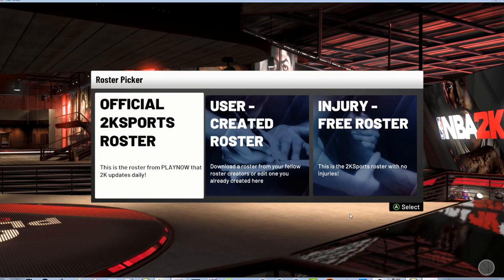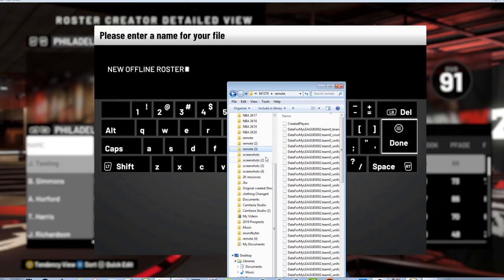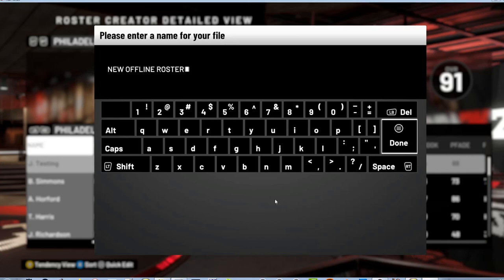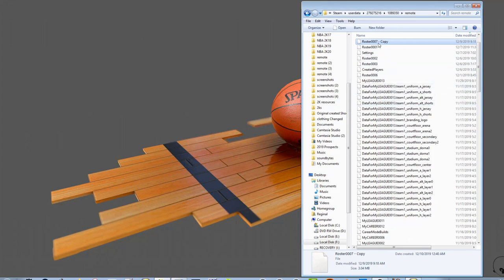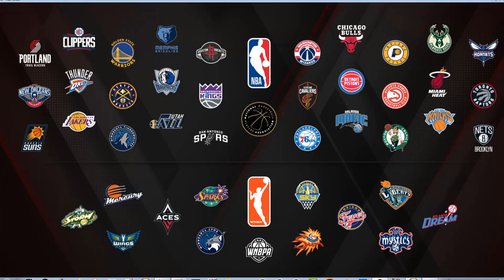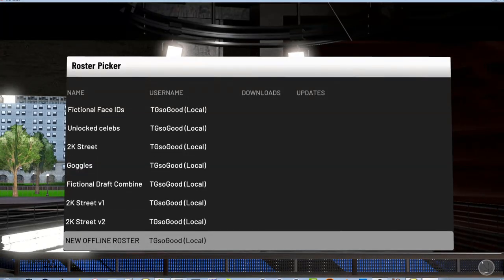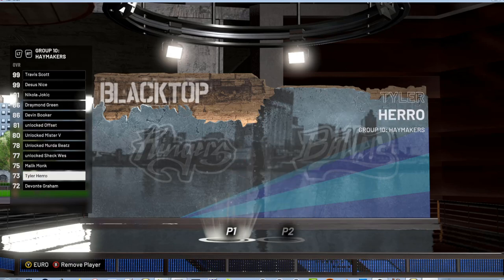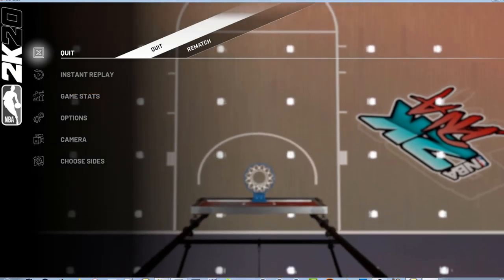Tutorial - Install "Offline" Roster Files - NBA 2k20 PC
This video will show you how to manually add "offline" Roster files. These files can still be used and shared online despite being mostly known as "offline" rosters.

NLSC: TGsoGood
OperationSports: TGsoGood